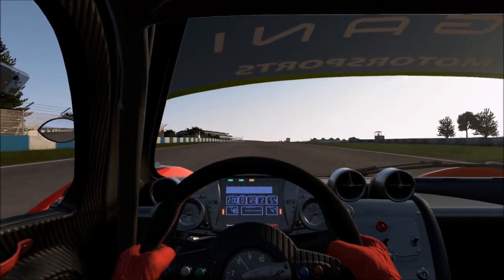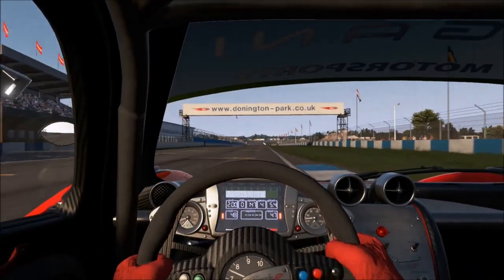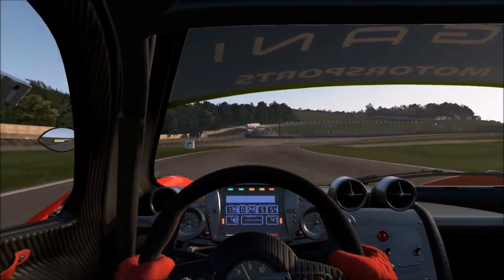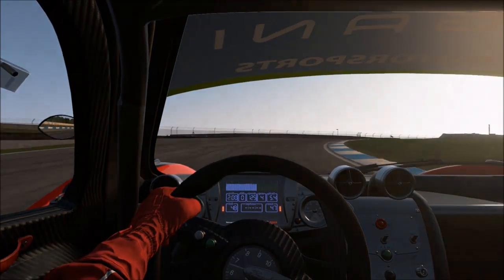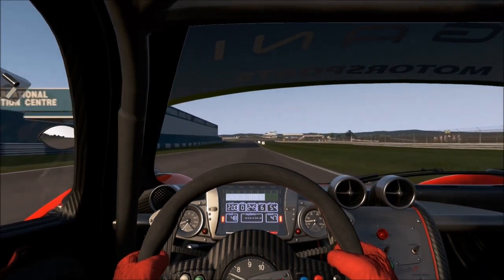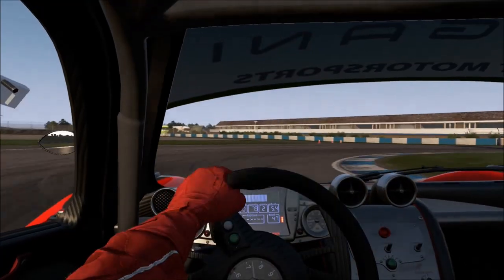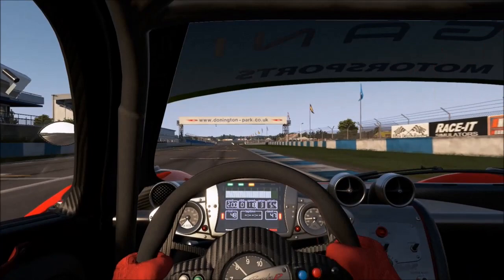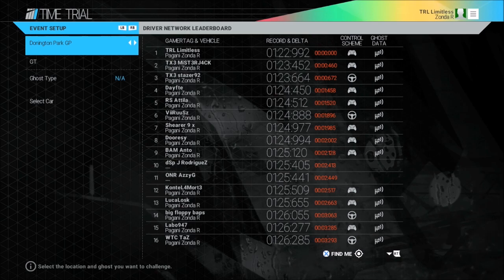Project CARS | Donington Park GT (World Record)